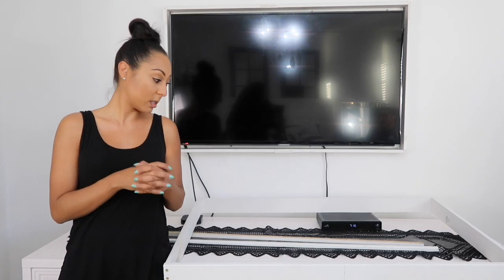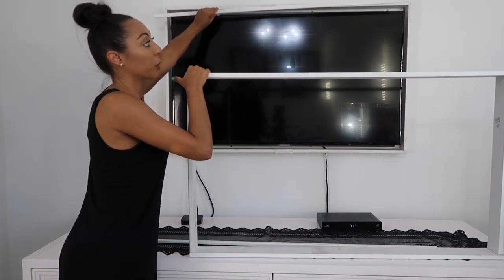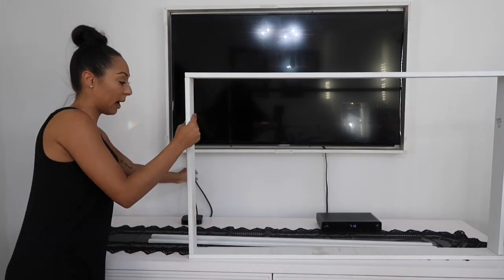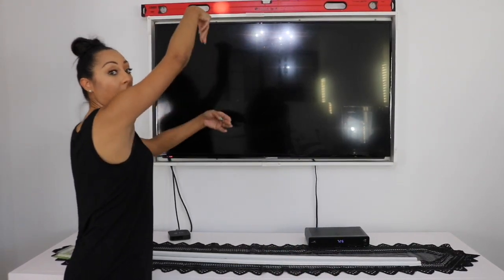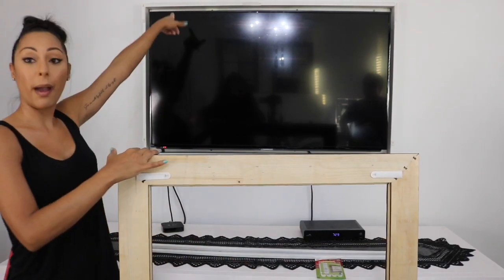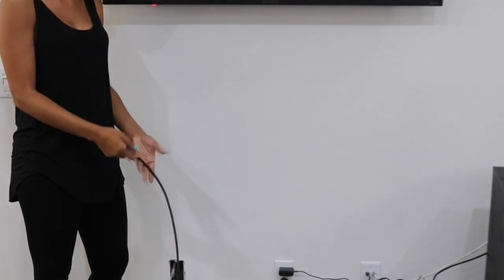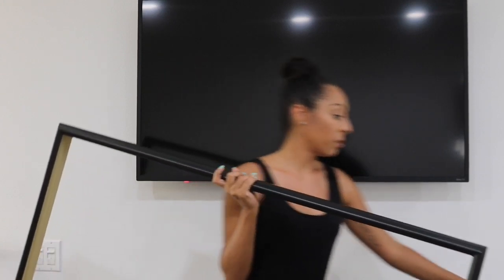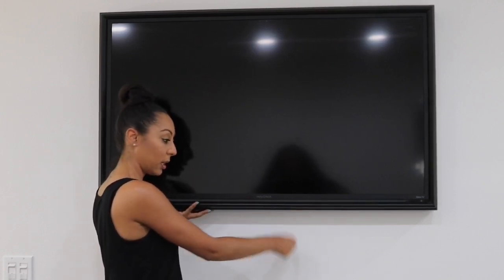PART 2 - HOW TO: FRAME YOUR TV I MOST REQUESTED VIDEO ON MY CHANNEL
I have been away for a while enjoying life and taking some much needed vacations. I am back with the most requested video on my channel. It took me some time to get it filmed, edited and posted for you all but I hope it is worth the wait. Just because you all have been so patient with me I included footage of how I framed my TV in my living room. This way you can see two different ways of framing a television. You can choose the one that best suits you! Please let me know if you have any questions or get stuck trying to recreate this design. It was a bit challenging for me to recreate the box after doing it the first time. When I originally framed my TV I had no idea what I was doing so I had to try and remember what worked and what didn’t work  Below are the measurements for my TV, Frames, and Shadow Box to give you an idea of how the measurements work and to also help you if I may have said the wrong measurements in the video. It was a long day of filming  Please also excuse the loud neighbors that you her in the background and the noise from the wind. I somehow choose the windiest day in this scorching summer weather.

Bedroom Measurements (Detailed Frame)
TV = 44 5/8” x 26 3/8”
Frame = 44 ¾” x 26 ½”
Shadow Box = 45 5/8” x 27 3/8

Living Room Measurements (Less Detailed Frame)
TV = 44 ½” x 26”
Frame = 45 ½” x 27”
“Shadow Box Frame was purchased”

When measuring for your shadow box, I just added an inch to all of my TV measurements. My frame was very wide so I just made sure that the shadow box was bigger than the TV and small than the outer part of the frame. I added an inch to the TV measurements to the living room TV as well since this wasn’t a fully custom frame I was just making sure the frame went around the frame and didn’t have to large of gaps going around. I didn’t want to see the wall or the inside of the frame. Again please let me know if any of you have any questions. I look forward to see how many of you attempt to try and frame your TV’s.

Ciao!!

Velcro Strips